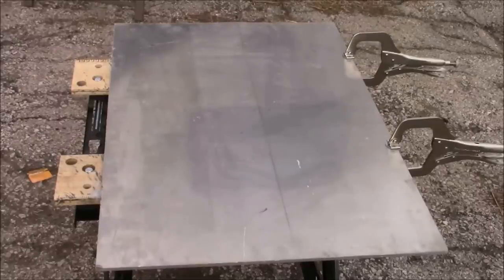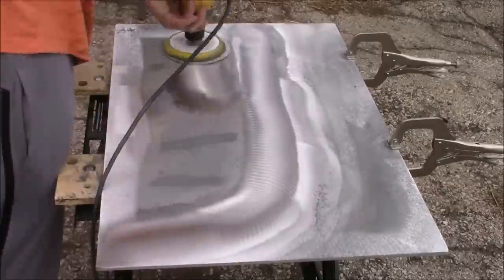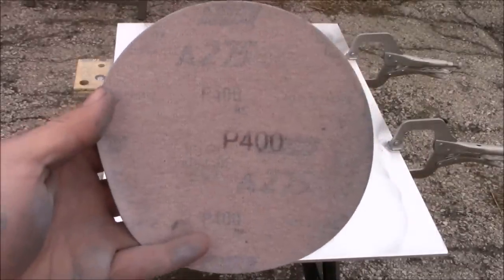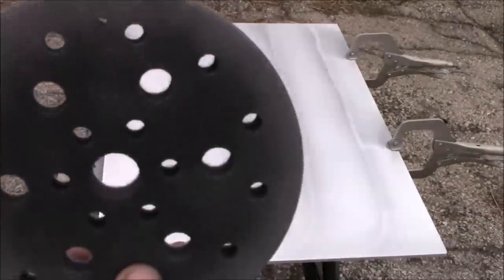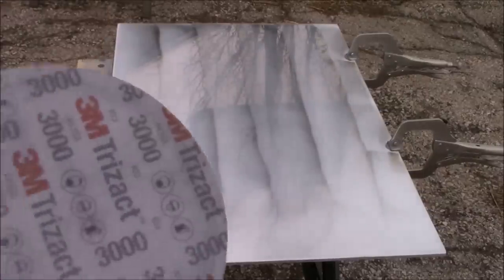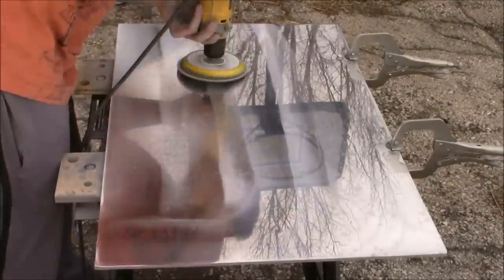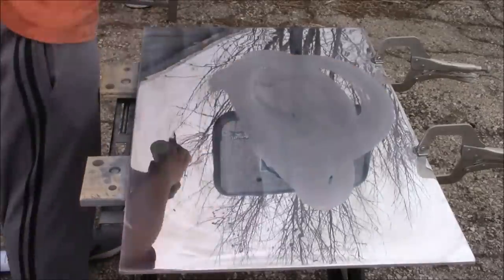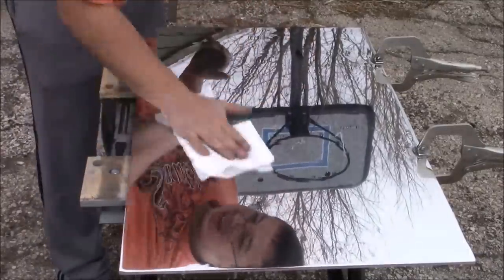How To Sand and Polish Aluminum To Mirror Finish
In this video, we sand and polish an aluminum sheet from 220 grit all the way to 5000 grit sandpaper then polish using Gord's Aluminum polish.

220 grit sandpaper
400 grit sandpaper
800 grit sandpaper
1500 grit sandpaper
3000 grit sandpaper
5000 grit sandpaper
Interface pad
Hook it pad
Foam Finishing Pad
Gord's Aluminum Polish
Very Fine Steel Wool
Dewalt Drill

Zephyr Pro 40
5-inch sandpaper kit
Everbrite Clear Coat
Dewalt Polisher
Blingmaster Aluminator
Blingmaster Blingbarrier

Amazon Baby Registry

The Drop Text Alerts

Amazon Music Unlimited Paid Subscription

Amazon Prime Discounted Monthly Offerings

Amazon Wedding Registry

Audible Premium Plus Annual Membership

Audible Plus Membership

Gift of Audible 1-month Membership Plan

Gift of Audible 3-month Membership Plan

Gift of Audible 6-month Membership Plan

Gift of Audible 12-month Membership Plan

Kindle Unlimited 6-month Paid Membership

Kindle Unlimited 12-month Paid Membership

Kindle Unlimited 24-month Paid Membership

Amazon Prime Wardrobe

Amazon SNAP EBT Enrollment

Amazon Subscription Box Sign Up

Amazon Fresh Groceries

Amazon Pet Food and Supplies